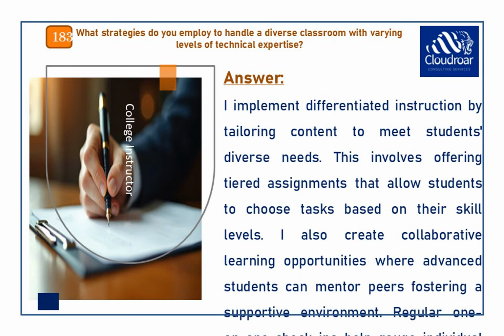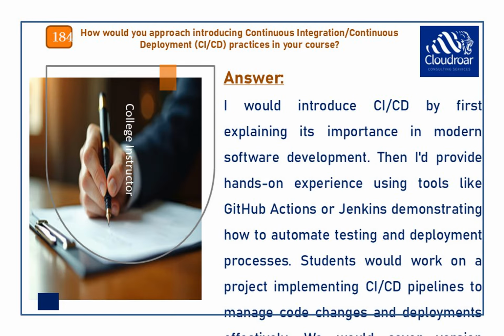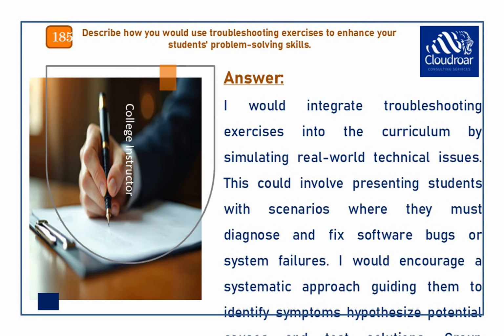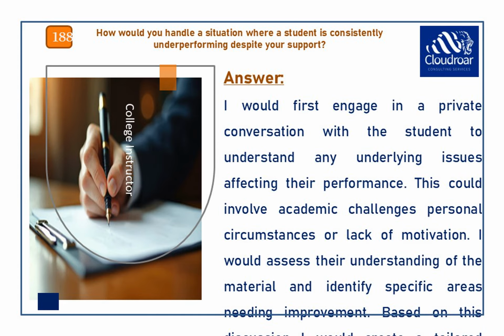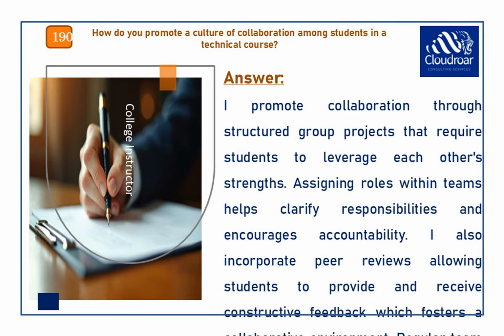Top 10 College Instructor Interview Questions and Answers For 2025 | Part 19